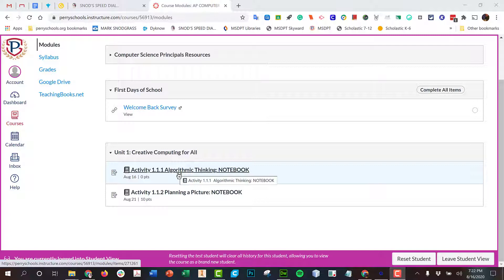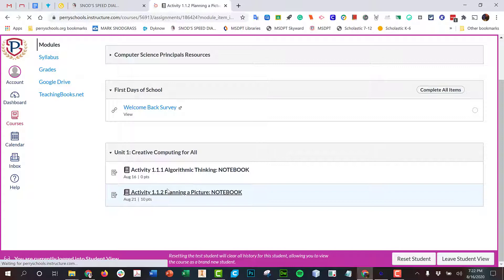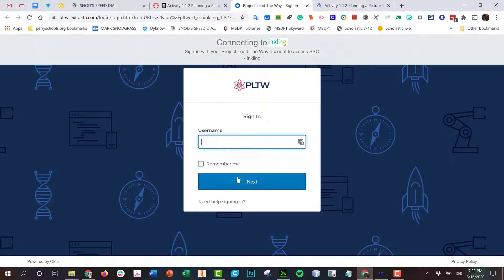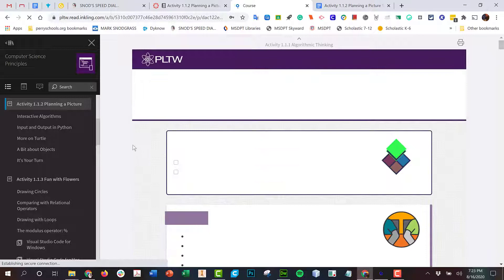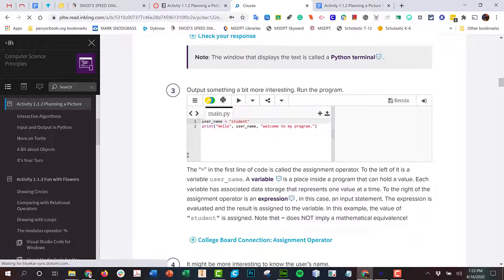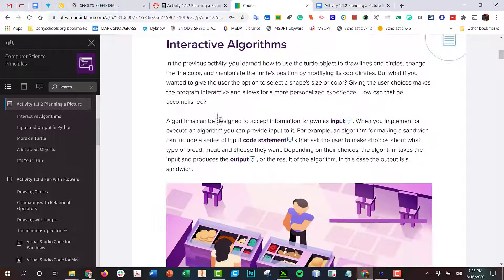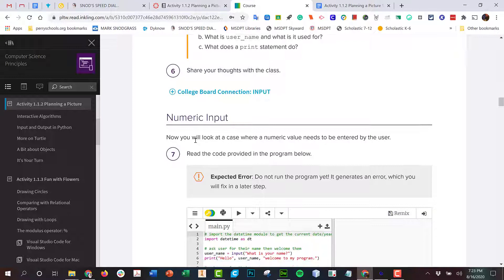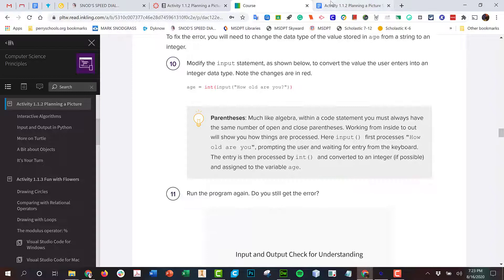CSP WK3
Instructions for CSP week 3.